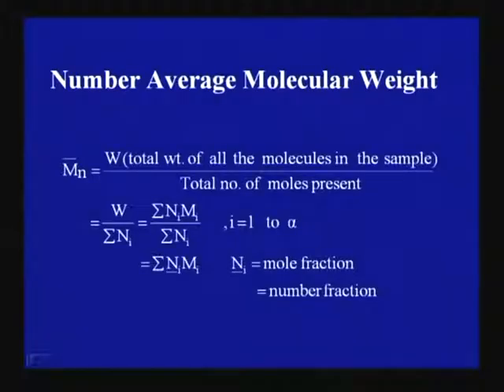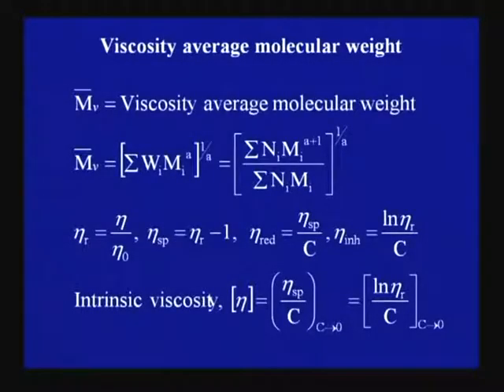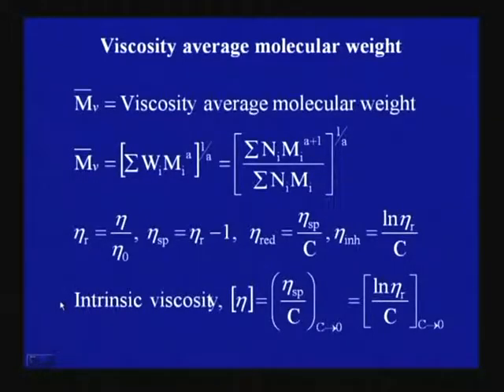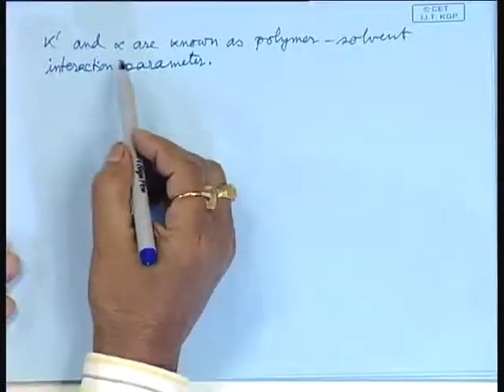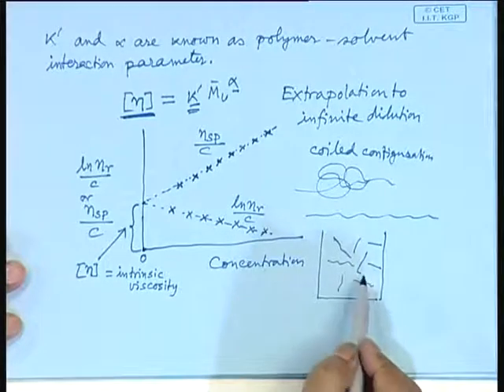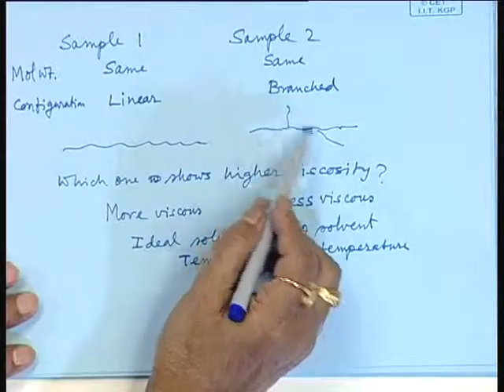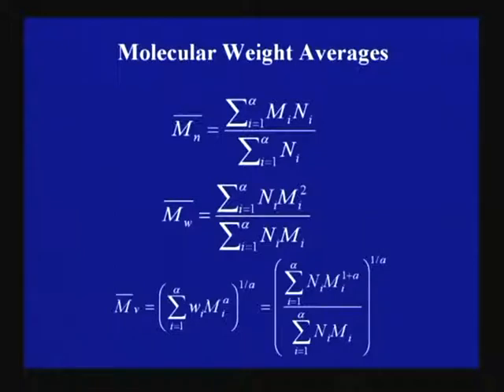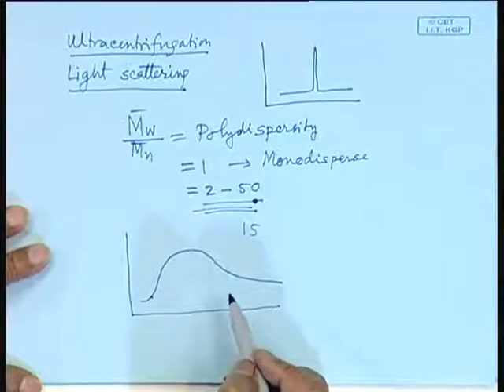Mod-01 Lec-12 Lecture-12-Structure and Properties of Polymers (Contd...1)